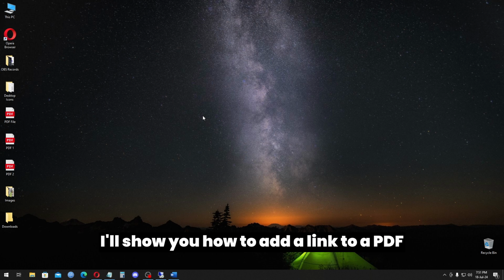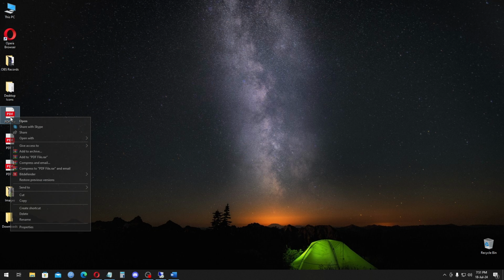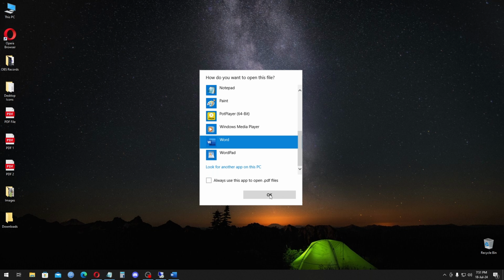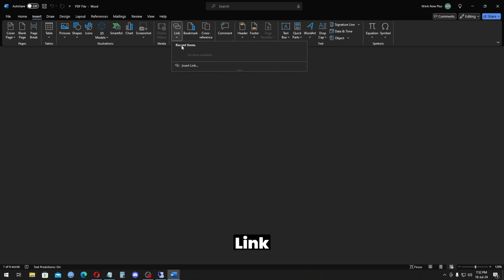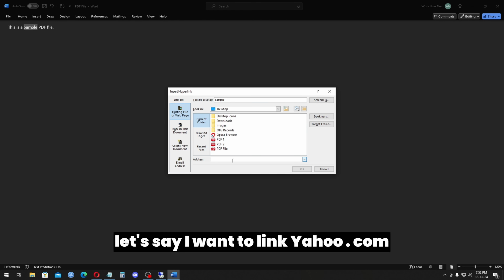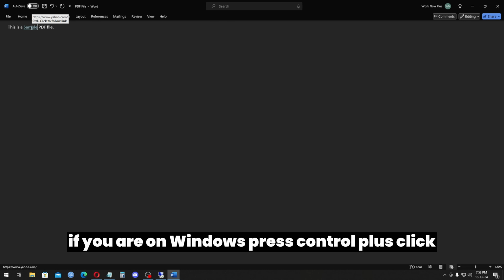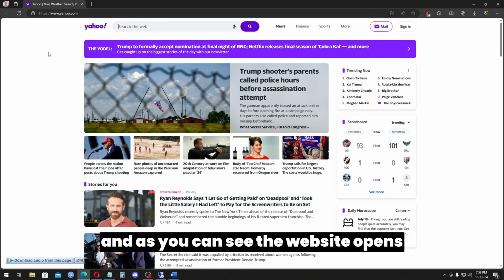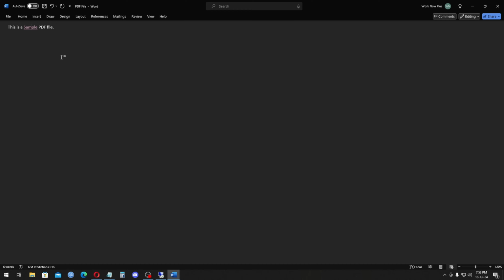How To Add Link In PDF File (Easy)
In this video I show you how to add link in PDF file. This is a step by step tutorial on how to add hyperlink in pdf document.